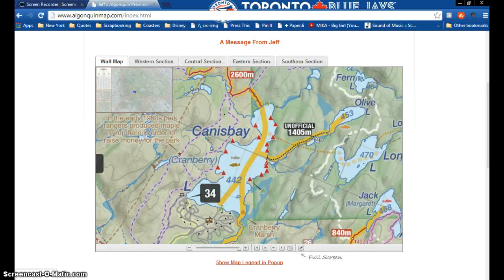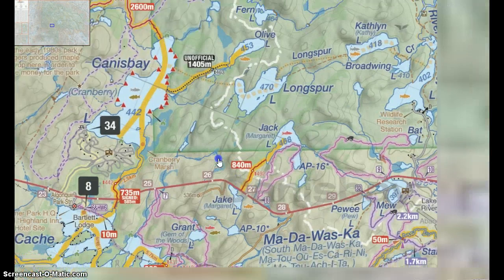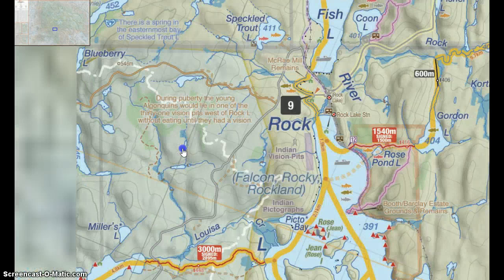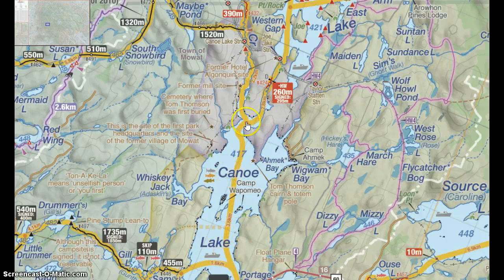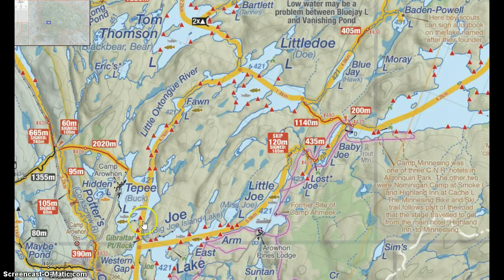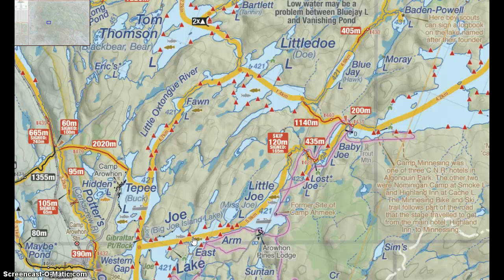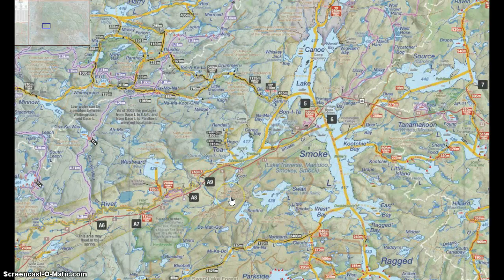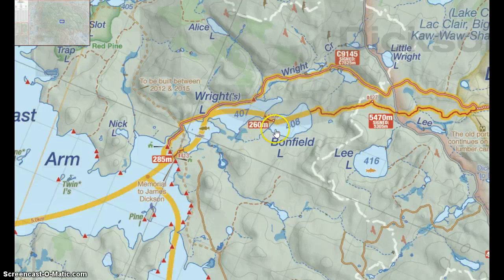Planning Your Route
Not sure where to start when planning your route for your first canoe trip?  This video takes you through the steps of how to plan and research canoe routes